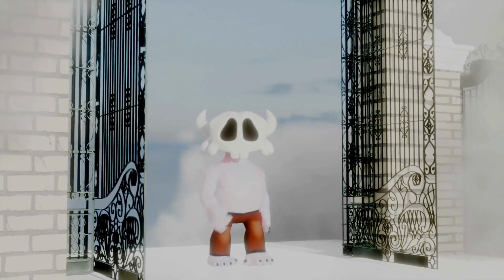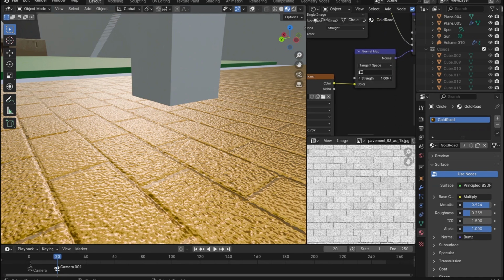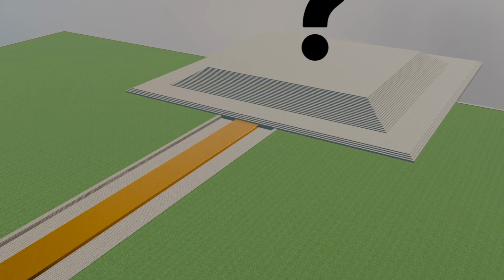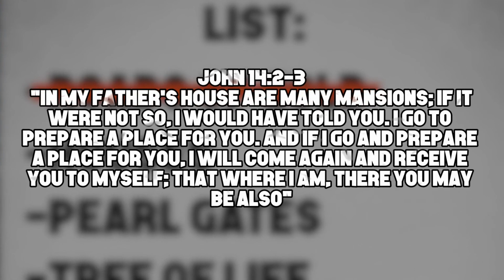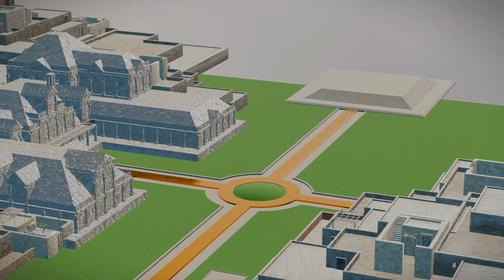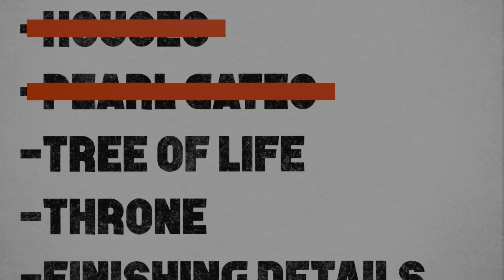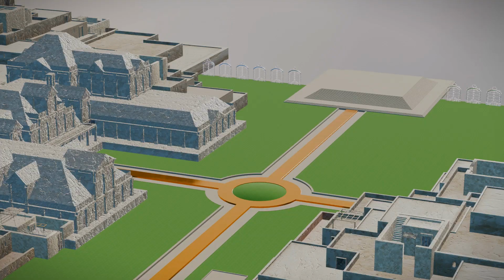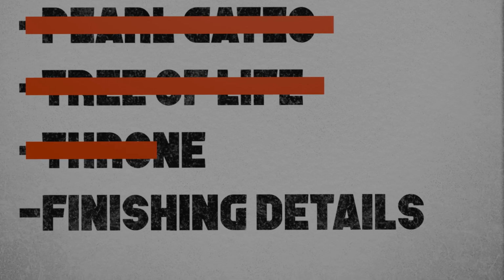What Could Heaven Look Like?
You too can go to Heaven b y accepting Jesus into your heart. You don't need to be a good person or be perfect. This is a gift from God because of his overwhelming Grace.

Heaven Made in Blender

Glory to the Lord for without these gifts and talents, none of this would be possible

Upbeat pop logo intro 2 - BreakzStudios
voices of eternity church cathedral choir - luca francini
monumental victory - BlenderTimer

Climbing to Woodburrow 3

Intro 0:00
List 0:24
Final Render 2:46